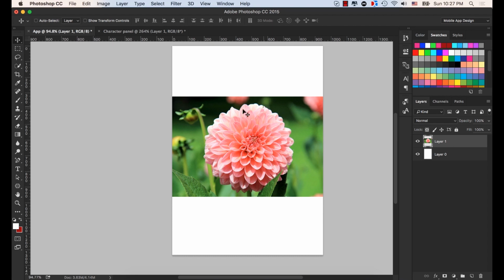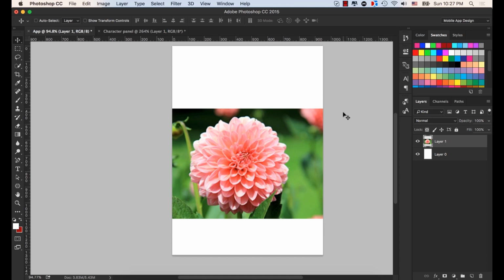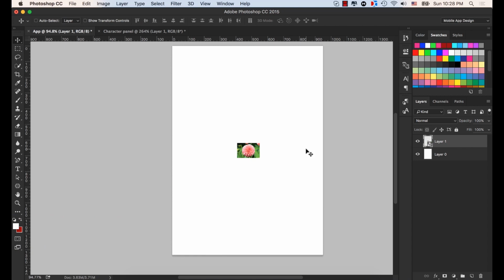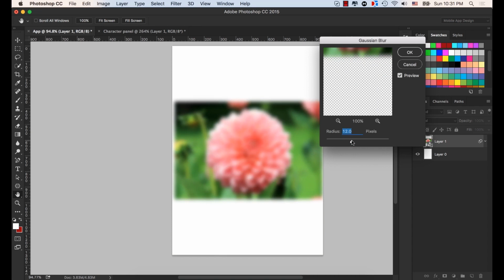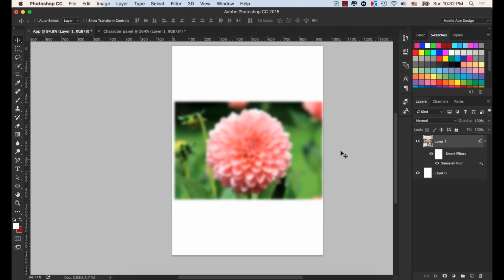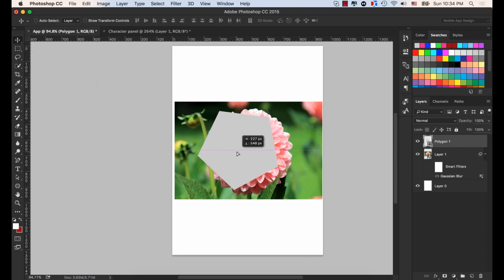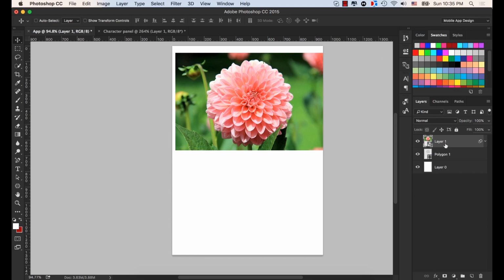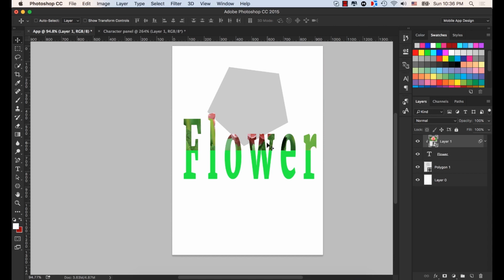Smart Object Blur and clipping mask of Photoshop CC (14) | Photoshop CC from Scratch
The Complete Mobile App Design From Scratch Design 15 Apps